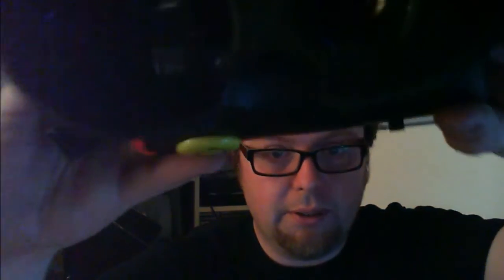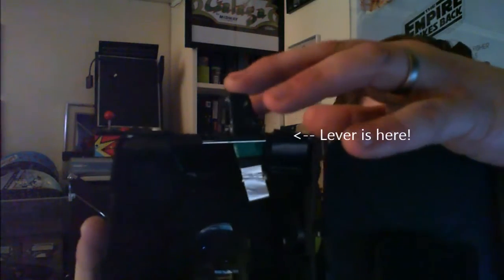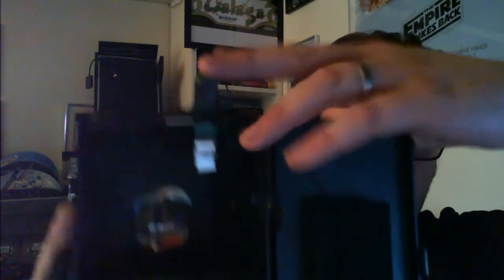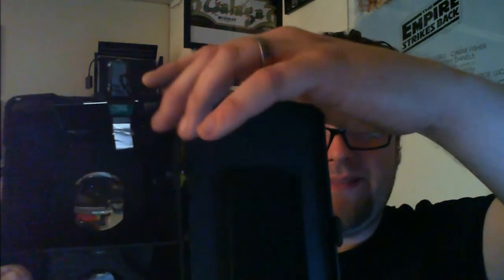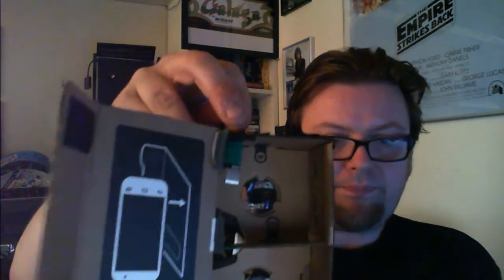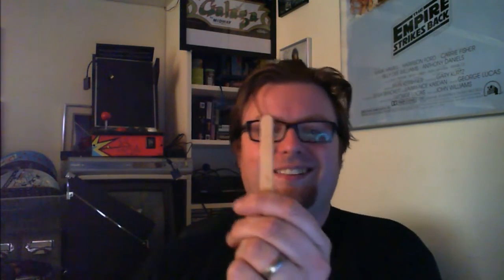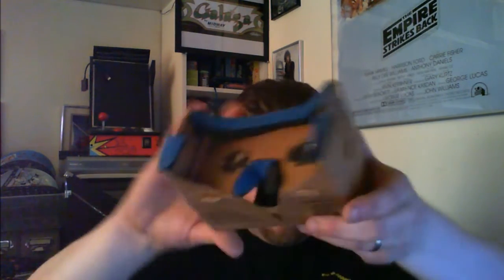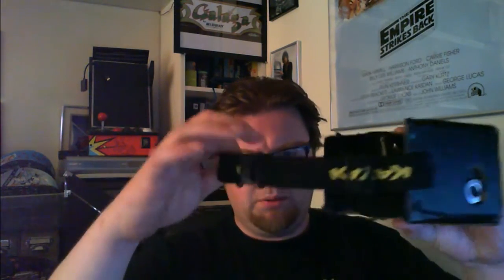Adding a capacitive lever to a google cardboard 1 (on the cheap)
Yes with just a google cardboard 1 , lollipop stick , pringles can , and lots and lots of tape ..you too can make sweet VR love to your phone..wait that didnt sound right.
Basically the new google cardboard gets around the fact that a lot of phones didnt work too well with its magnet slider by having a screen touching lever.
Warning !I cant see it damaging any phone screens but I cant take responsilbilty if you manage to.
Bonus Pimp My Google , how to make your cardboard 80 percent more comfortable , 100 percent more durable , and at least 67 per cent more gimp like.
By the way I just noticed there's a terrible unfilled out credits section at the end of the video..damn you Movie Maker ..I knew there was a reason I normally dont use you!

Some retro gaming love up this week as well hopefully , and thanks to everyone who subbed recently!